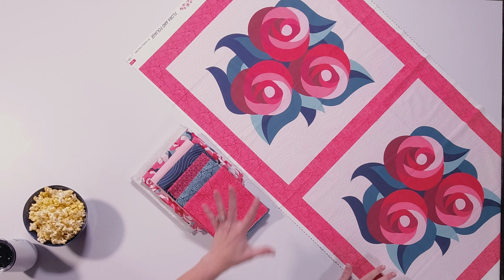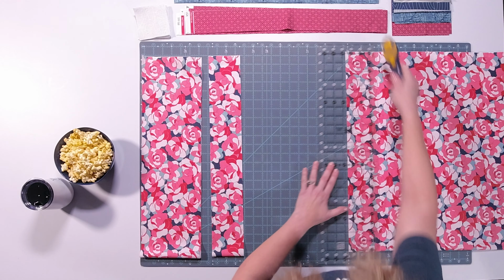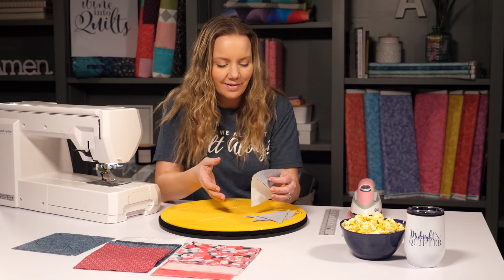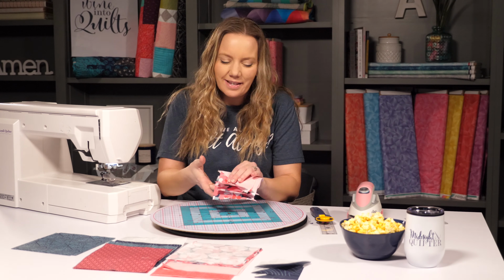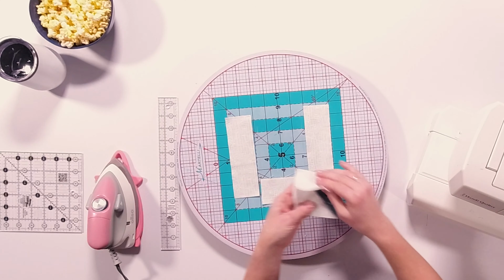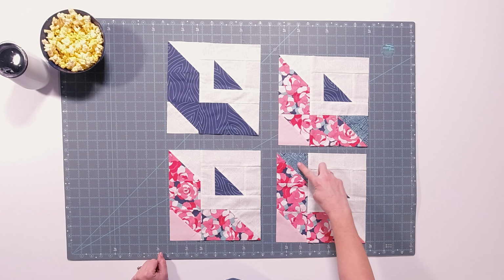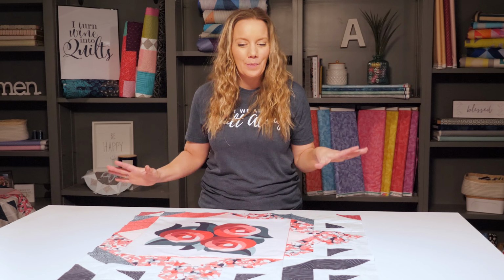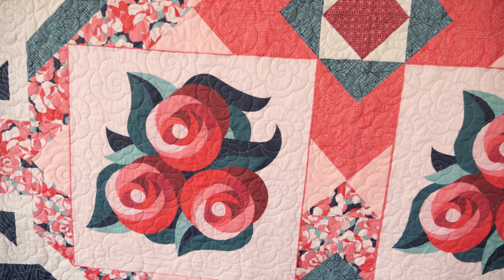Quilting with Pillow Panels - Midnight Quilter featuring Angela Walters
00:00 Introducing the Bouquet Quilt
00:20 Pillow Panel Quilt Kit
01:09 Cutting the Fabric
01:59 How to make half square triangles using the 4-at-a-time method
02:49 Trimming Half Square triangle quilt blocks
04:36 Sewing the Blocks
06:12 Assembling the Bouquet Quilt